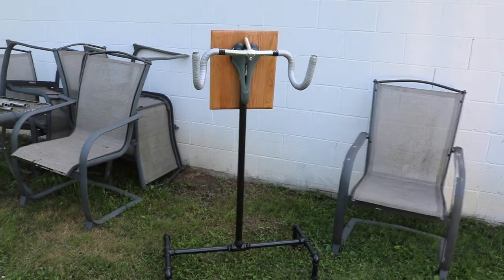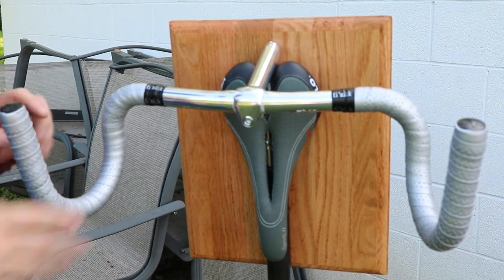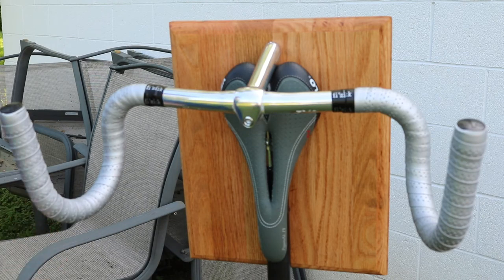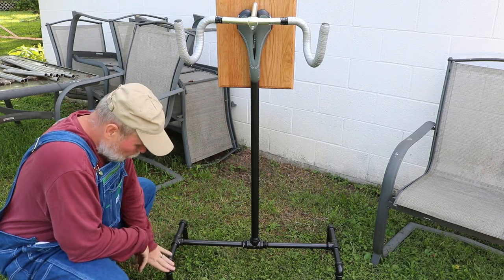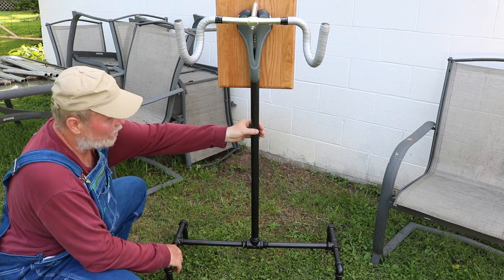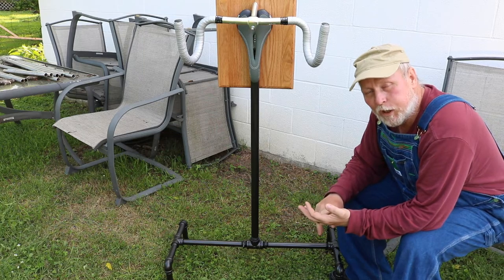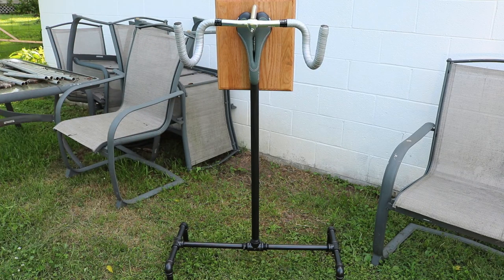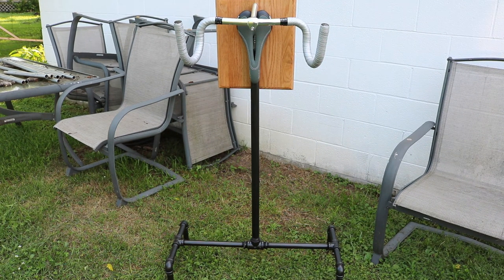Take the Bike by the HORNs!!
Ok this is a neat bike rack that is fashioned after one my wife saw that a guy in Europe makes.  The one I made for her as a gift for a friend is like it but with a whole new twist.  How was it made?  Check out the video to see.